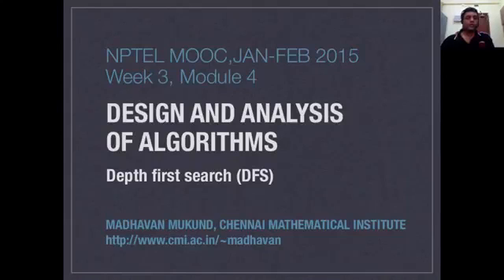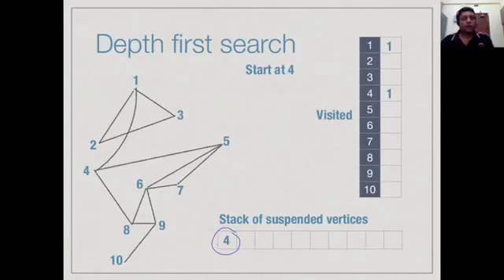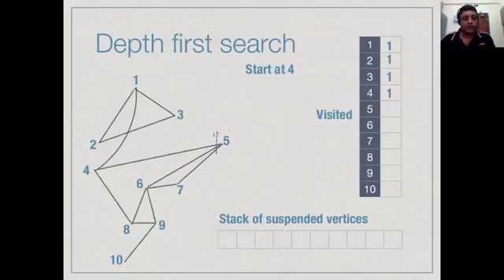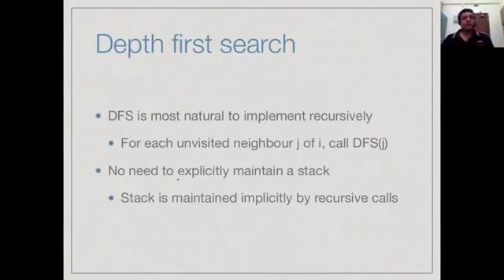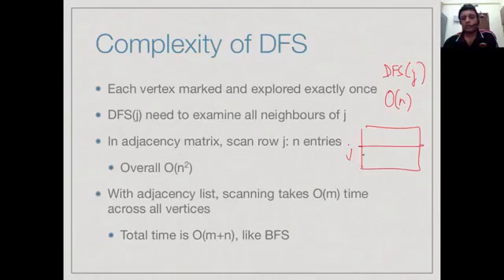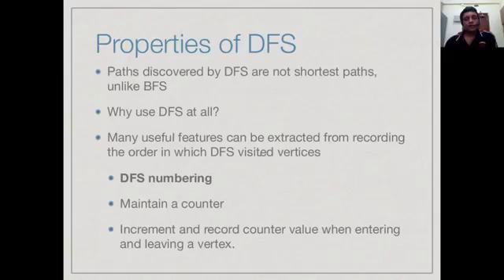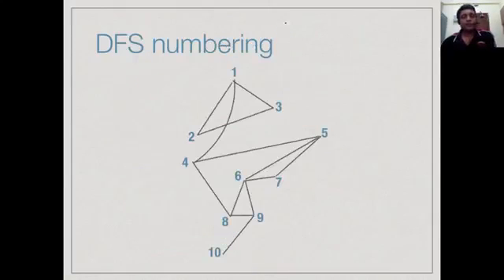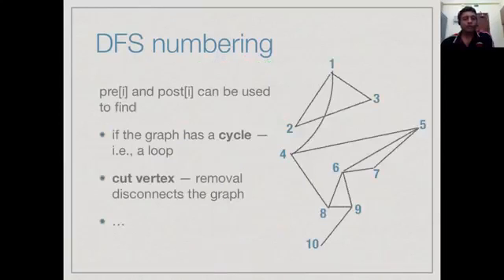21 Depth first search DFS DAA